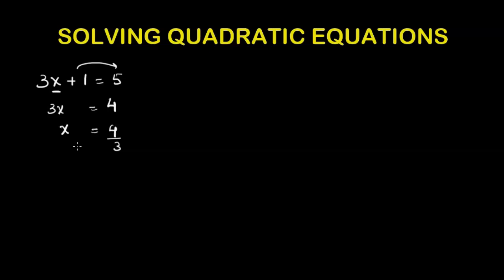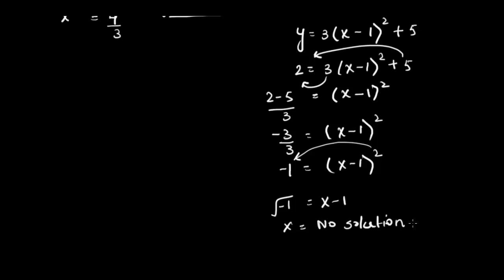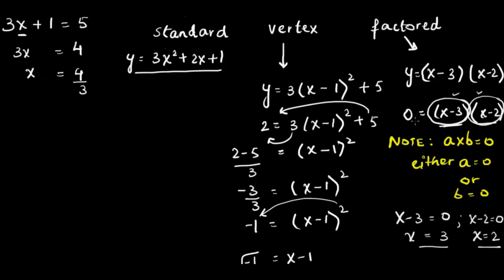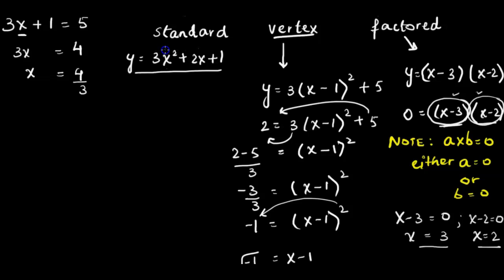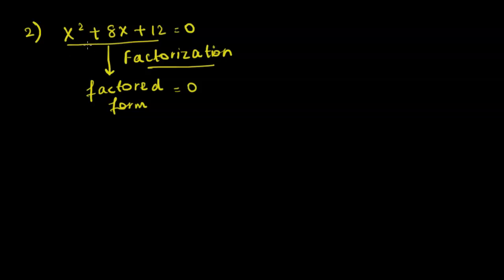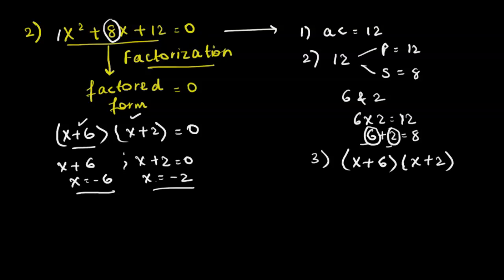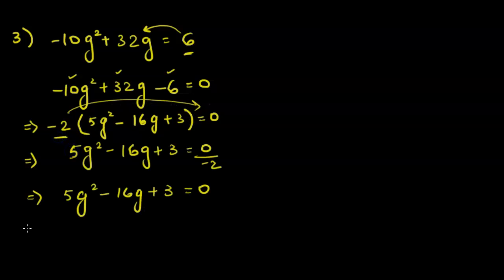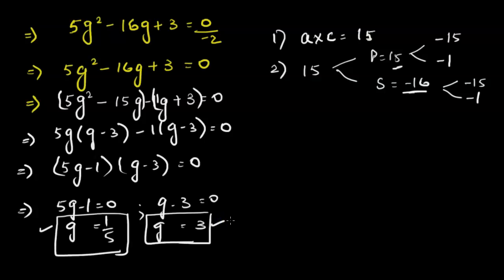Lesson 3 Solving Quadratic Equations given in vertex, standard and factored form